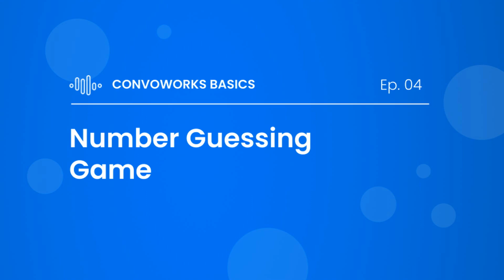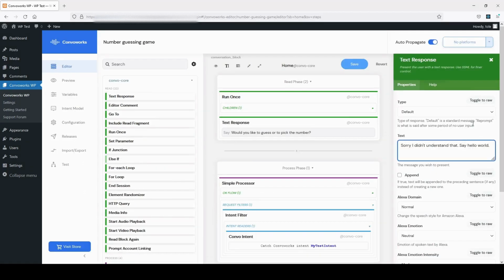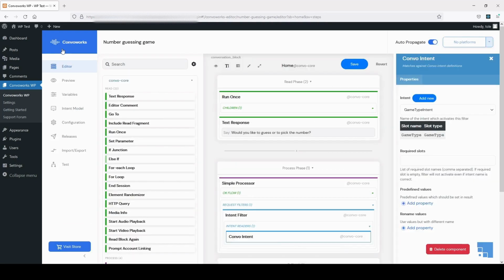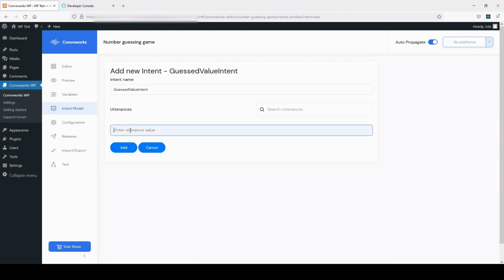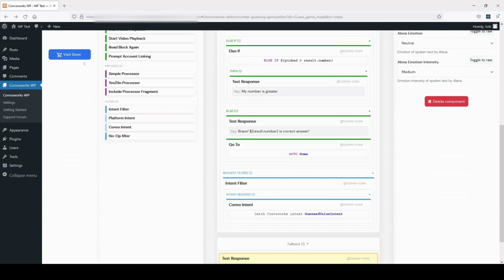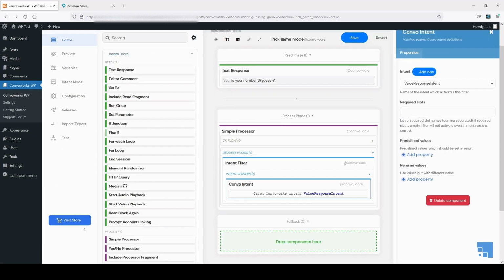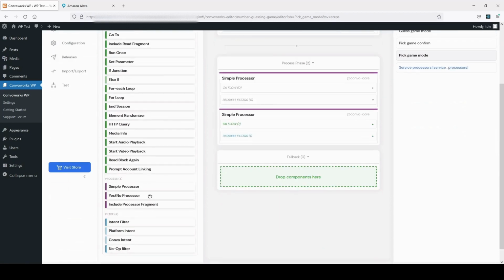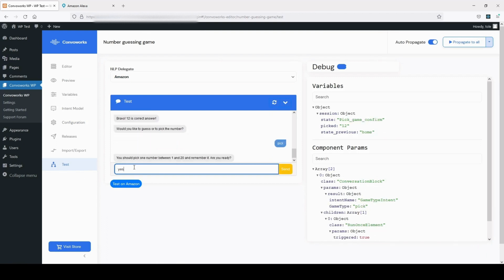Number guessing game - Convoworks basics, ep. 4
In this video we will create a number guessing game with two game modes. One where the user guesses the number and the second where the user picks while bot is guessing the number.

This video is part of the Convoworks basics series, where we will cover basic usage, explain some general conversational concepts and through that process we will create a simple number guessing game.

Convoworks is a GUI based tool which enables you to publish your WordPress website content as Amazon Alexa skills.

00:00 Intro
00:27 Sitemap
01:09 Home
03:07 Guess game
04:22 Pick game confirm
05:14 Pick game
05:53 Lower or greater
06:29 Correct
07:33 Test